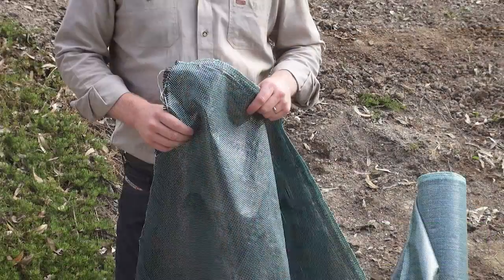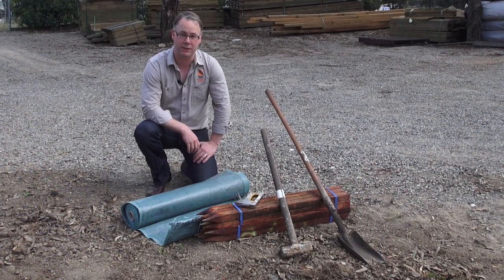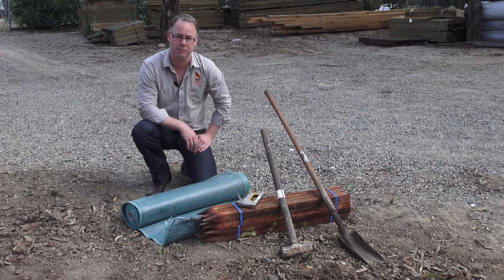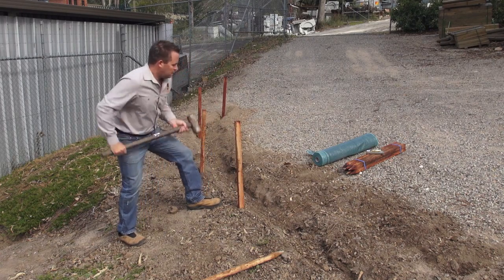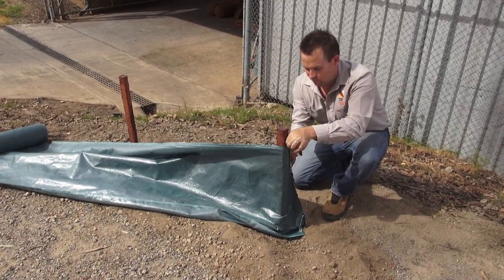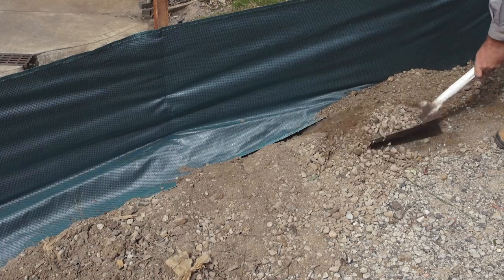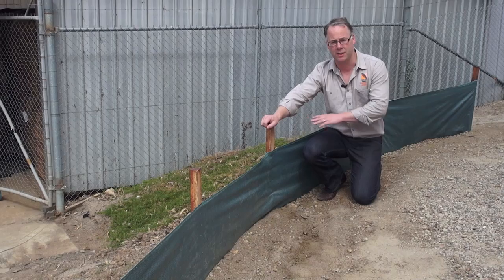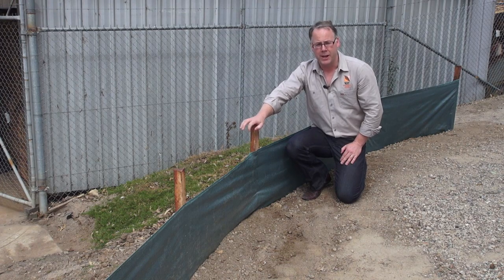How to install Silt Fence by All Stake Supply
A woven mesh filter fabric designed to contain sediment while allowing drainage.